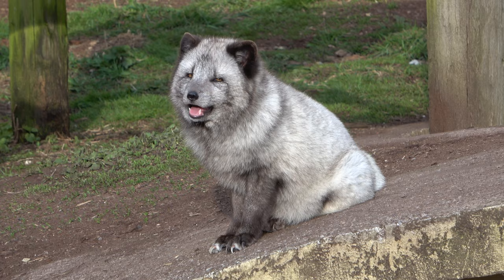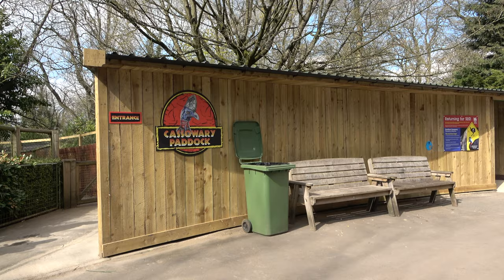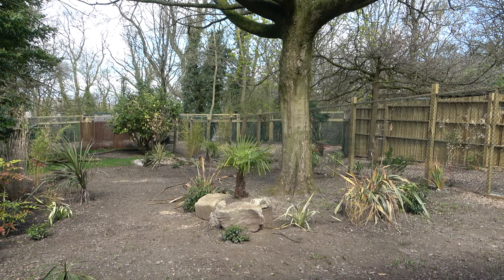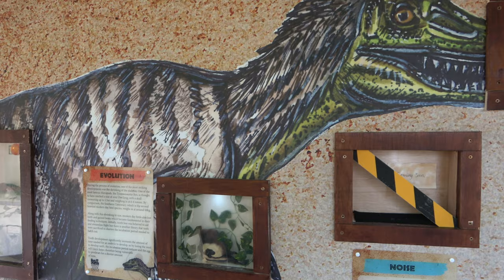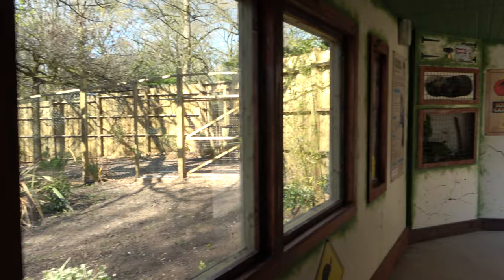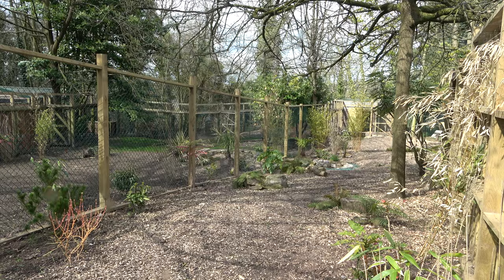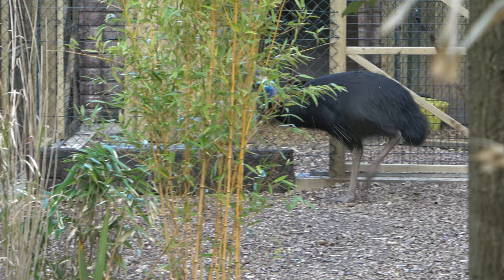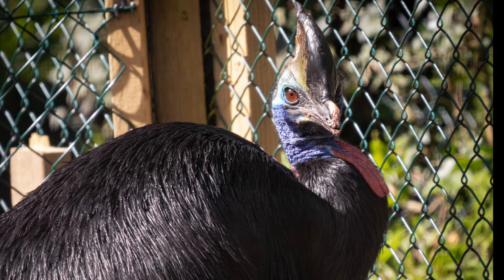Tour of Cassowary Paddock at Dudley Zoo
Welcome to another episode of Zoo Exhibit Tours! Its been a while but now that zoos have reopened in the UK, I am back! Today I am going to be touring Dudley Zoo's brand new exhibit called Cassowary Paddock.